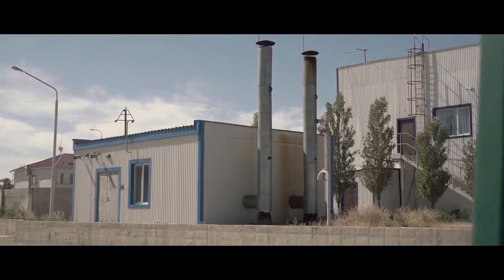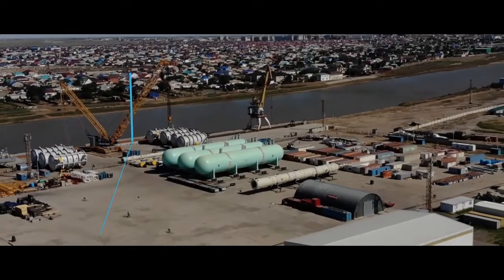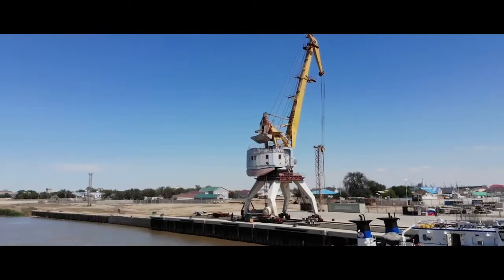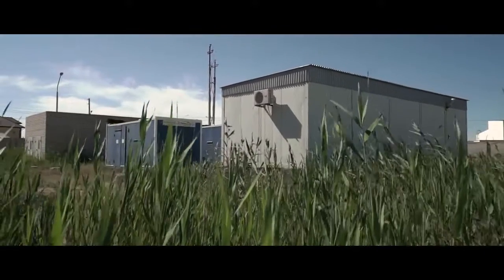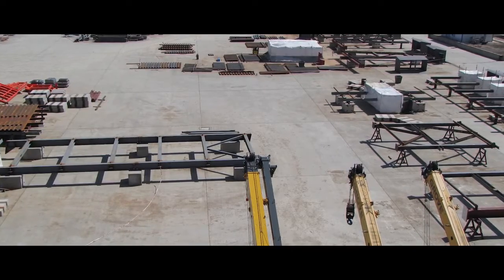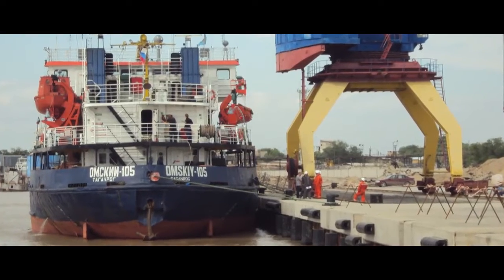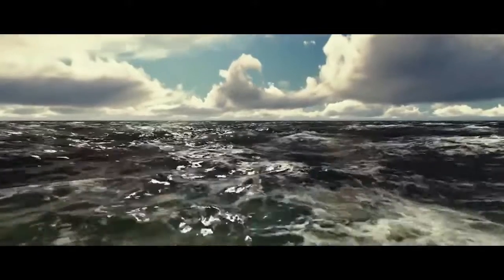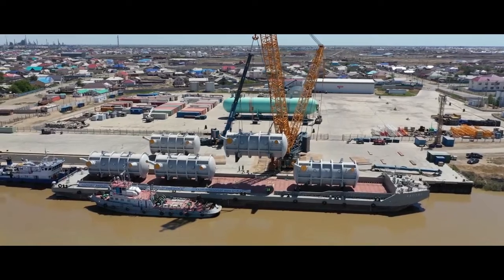Atyrau River Port Atyrau English